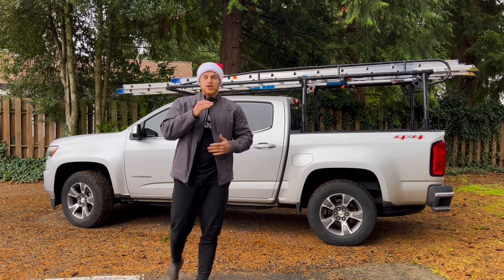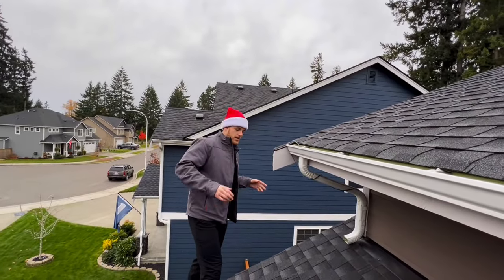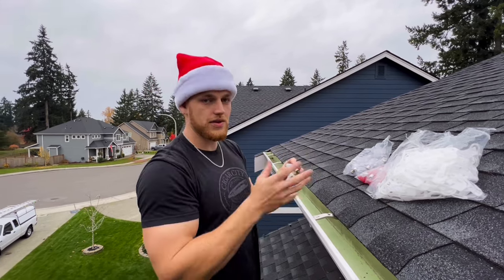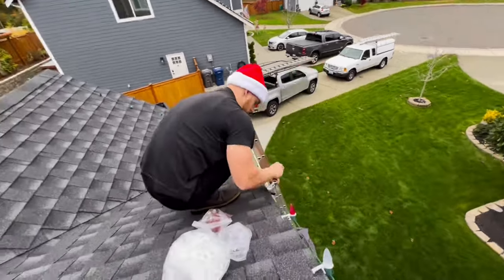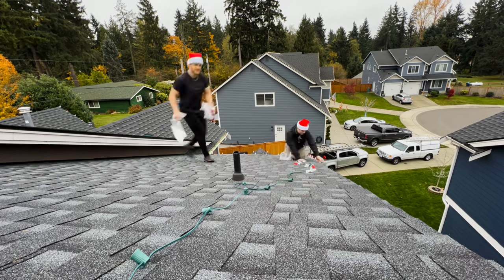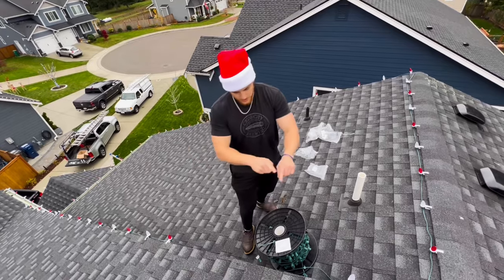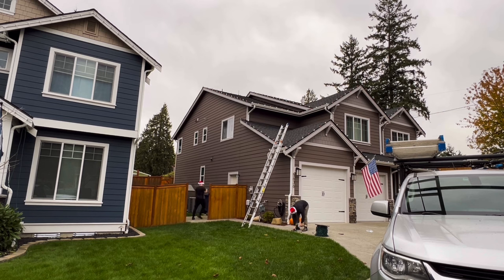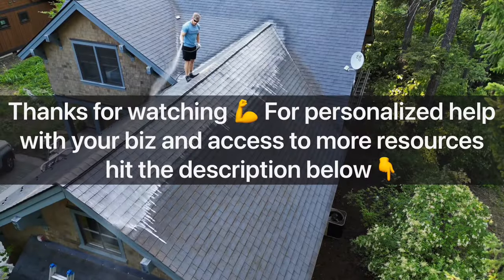How To Hang Professional Christmas Lights and Make $800 a day: FULL TUTORIAL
Happy holidays everyone! Today we are hanging PROFESSIONAL Christmas lights and this is exactly how to do it and make an extra $10,000-$30,000 this holiday season

Where to buy Lights!

To work 1-1 with me, get access to my private Ad templates, Mastermind group, and weekly coaching calls fill out an application for my Home Service Business Mastermind- Inner Circle 👇

-Spencer

For my FB ad Basics book- this is how I book 1-3 jobs every day and how me and hundreds of other guys are making $500-1,000 per day.

Just looking at getting started? My second book I wrote is the place to start for you. Learn the business system and how to start a roof/gutter/solar clean/window/pressure washing business for just $7 👇